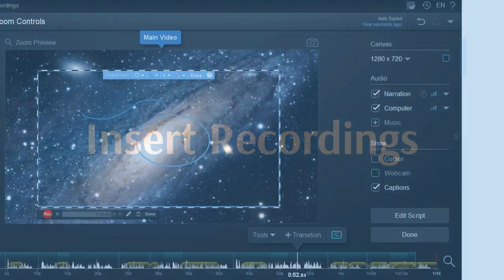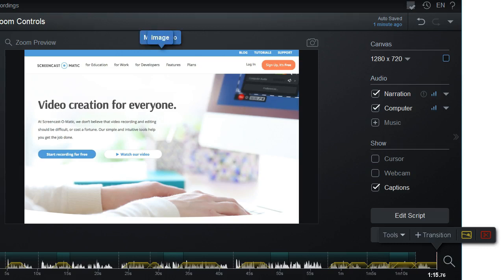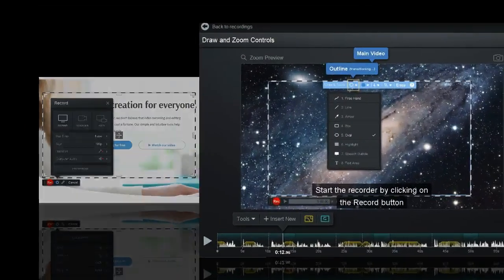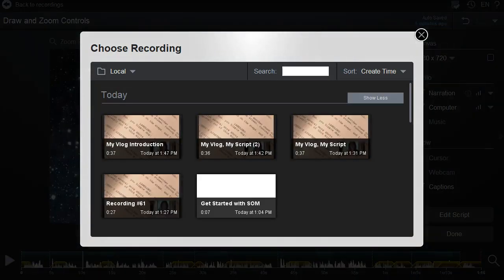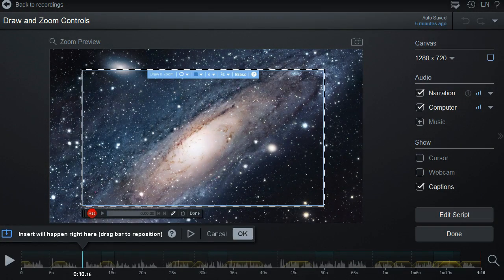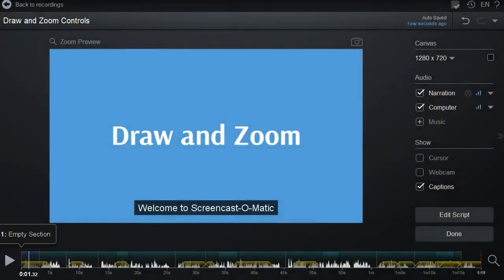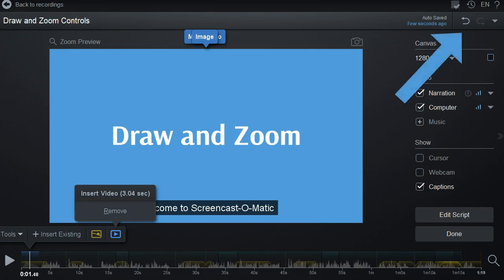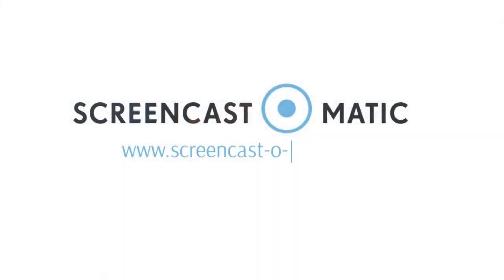Insert New or Existing Recordings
A Screencast-O-Matic video tutorial showing you insert a new or existing recording.

Use Screencast-O-Matic’s free screen recorder to record your screencasts. Upgrade to Deluxe and access our intuitive video editor giving you the ability to add animations, text, video, and more!

From educators to YouTube bloggers, millions of people in 190+ countries use Screencast-O-Matic to create videos.